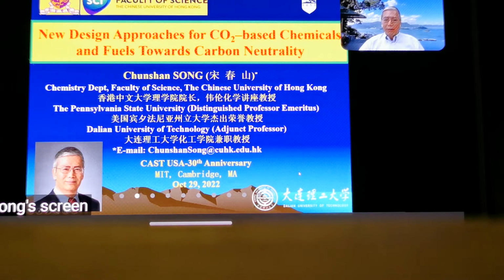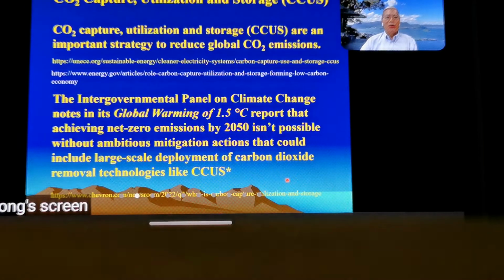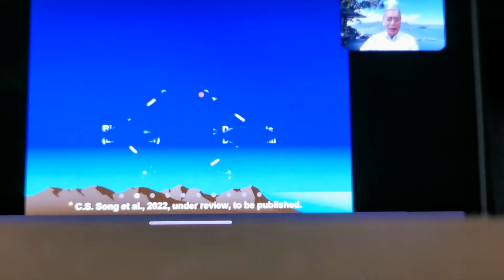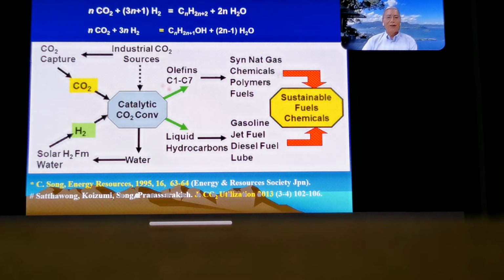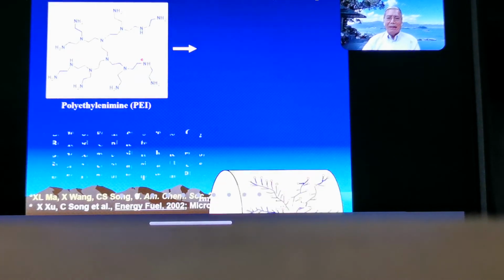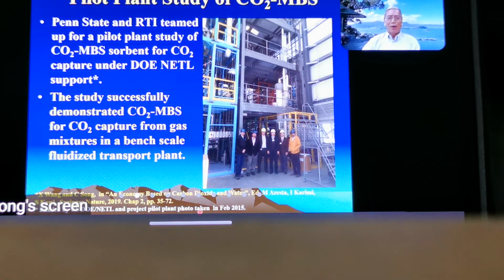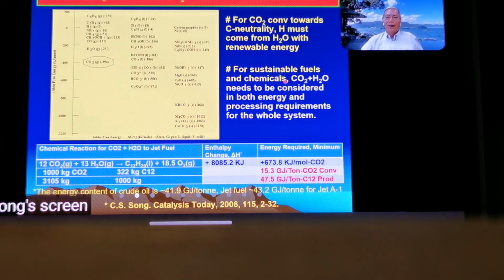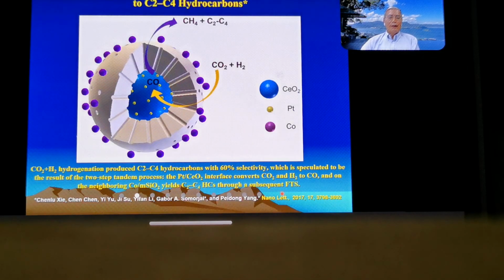宋春山教授分享碳中和前沿研究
宋春山教授悉力研究洁净燃料、催化和二氧化碳捕集与二氧化碳转化利用，成就斐然，曾获多个国际奖项及荣誉，包括美国化学学会（American Chemistry Society，ACS）颁发的学术奖项—乔治．欧拉奖 （George A. Oleh Award）及亨利．斯托奇奖（Henry H. Storch Award）。

宋教授也是美国宾夕法尼亚州立大学燃料科学杰出名誉教授，曾发表440篇学术论文，编着15部英文书籍，并持有八项发明专利。他主要研究催化与能源和燃料化学，包括催化和吸附用于清洁能源、二氧化碳的吸附分离和二氧化碳催化转化为化学品和燃料用于可持续发展、合成化学品的形状选择催化、烃类的吸附和催化加工和转化为洁净燃料，以及新型纳米多孔材料的合成与应用。